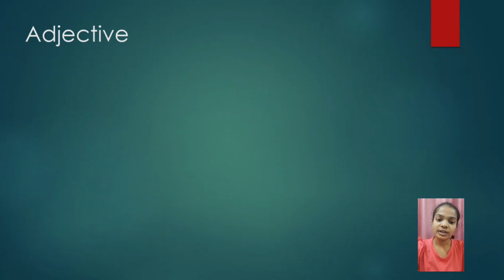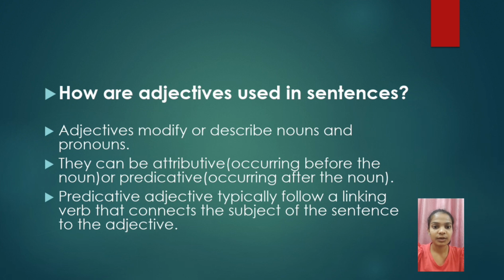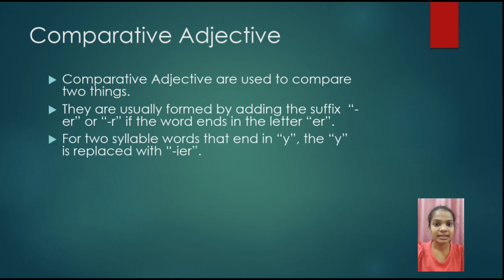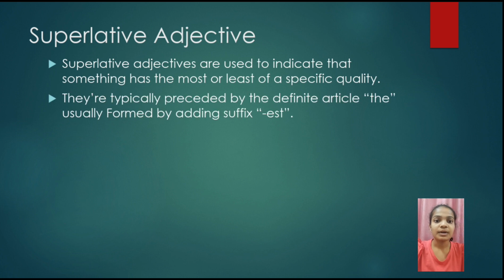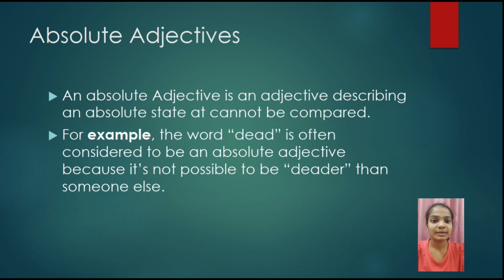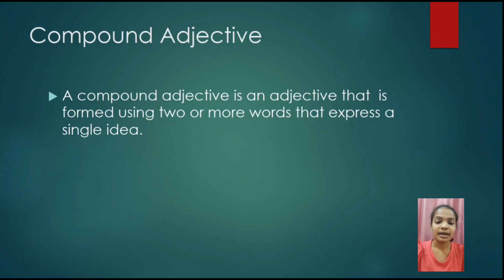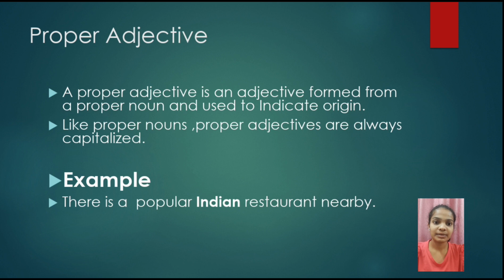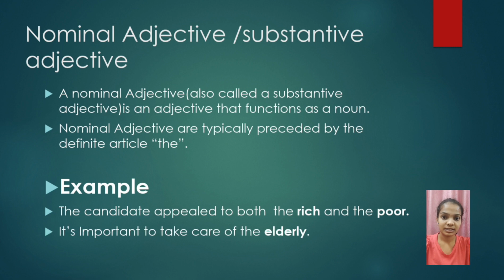Adjectives part - 1